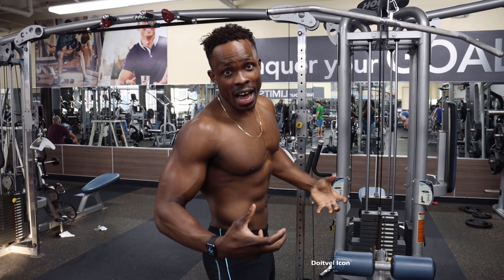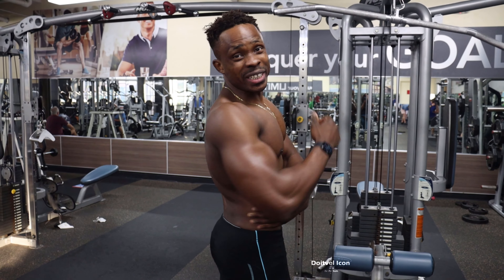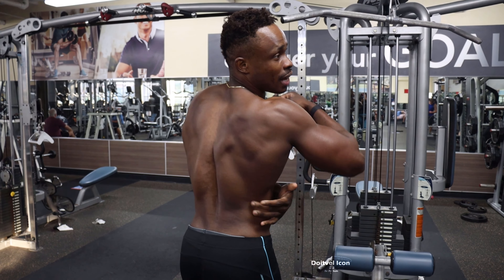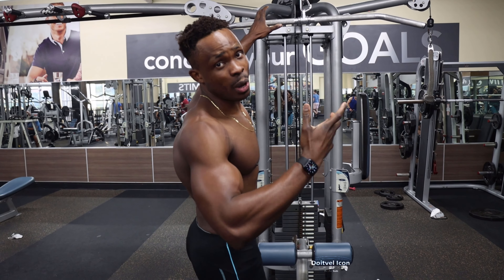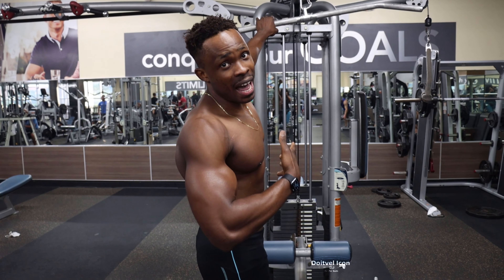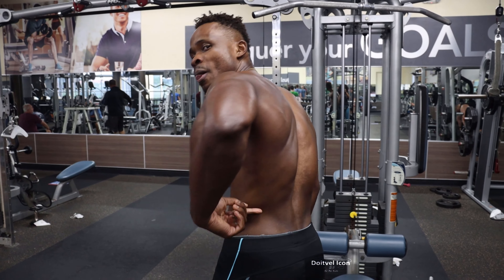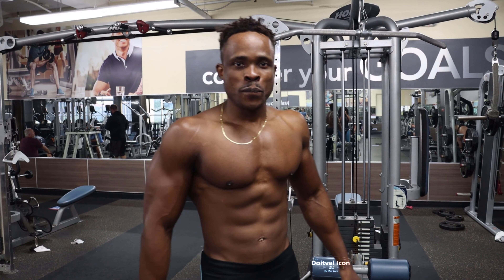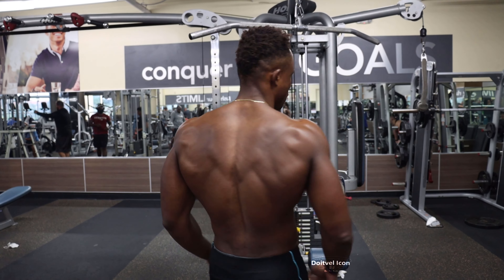Doitvel Icon- Lat-Pull down Drop Set Workout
Do this lat-pull down with drop sets.